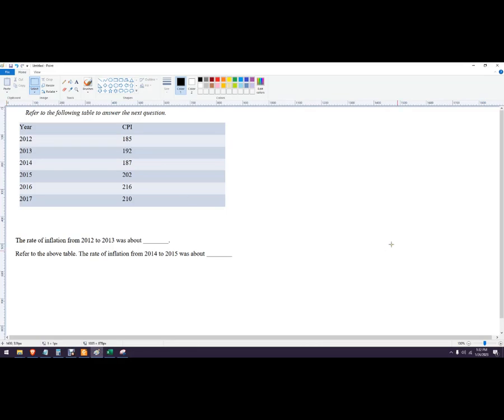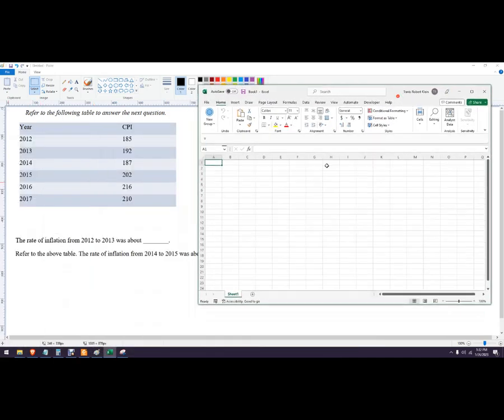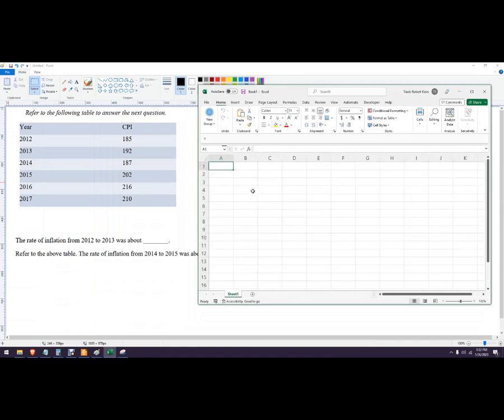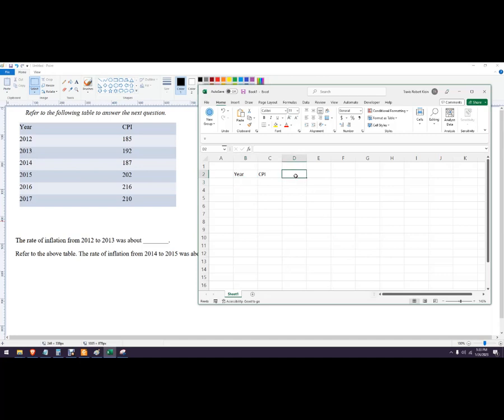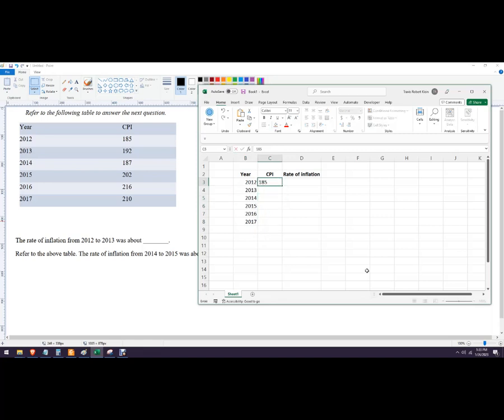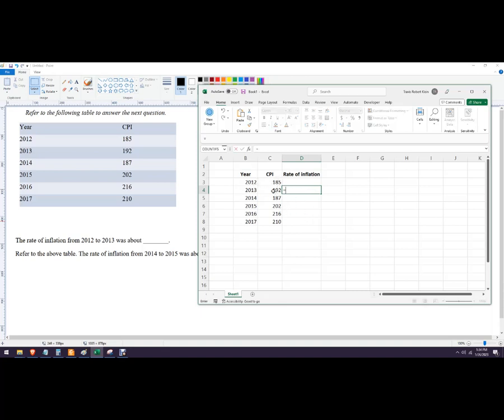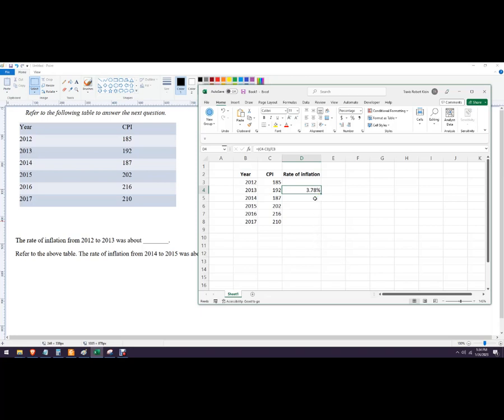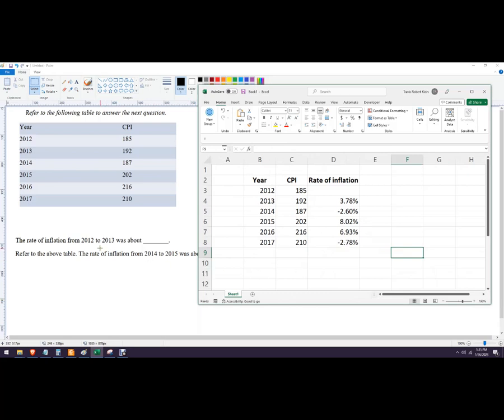How to calculate inflation rate from CPI in a spreadsheet Excel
Refer to the following table to answer the next question.
Year CPI
2012 185
2013 192
2014 187
2015 202
2016 216
2017 210
The rate of inflation from 2012 to 2013 was about .
Refer to the above table. The rate of inflation from 2014 to 2015 was about